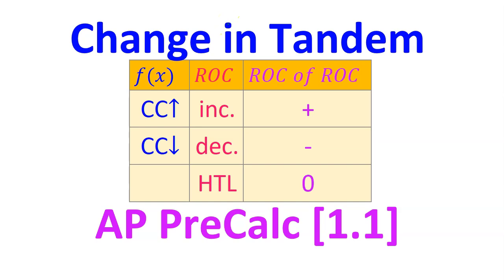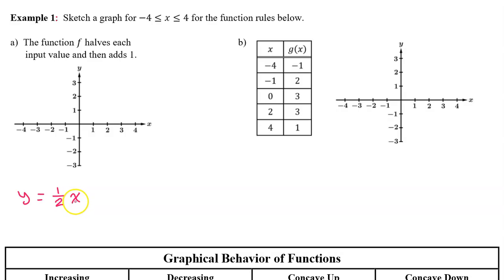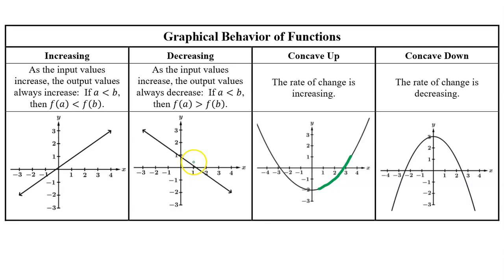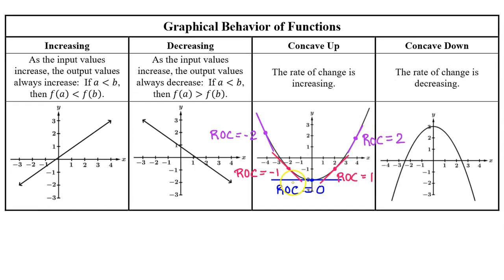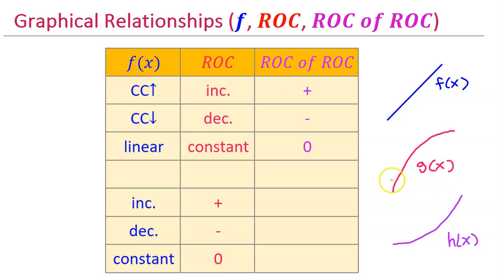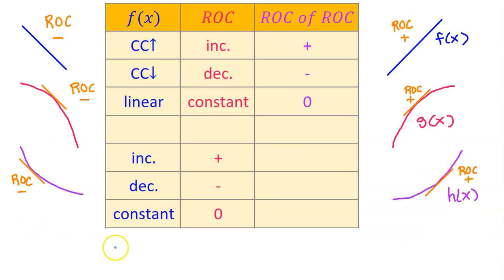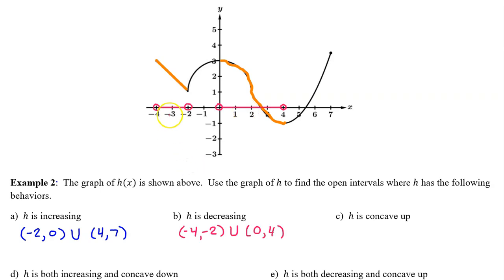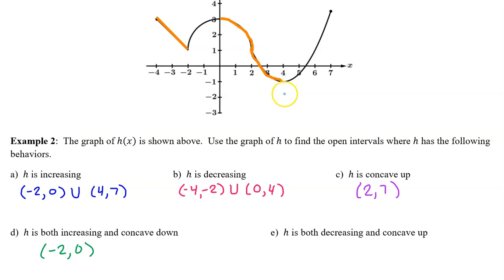1.1A - Change in Tandem [AP Precalculus]